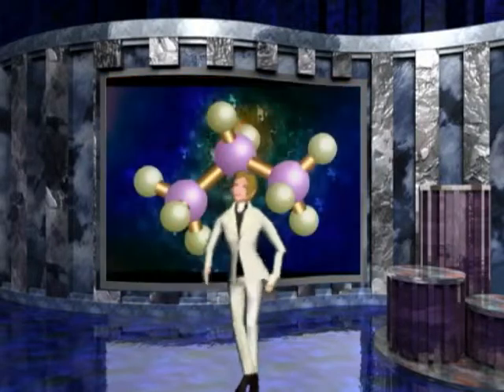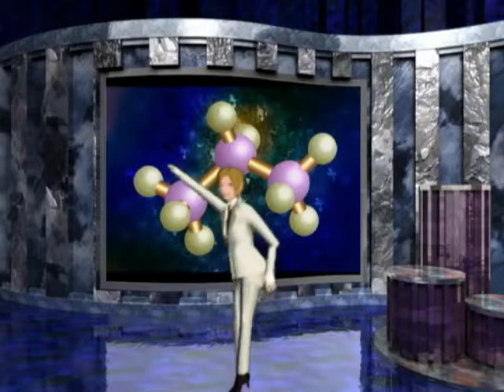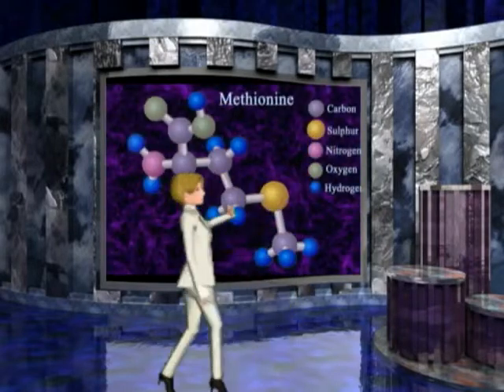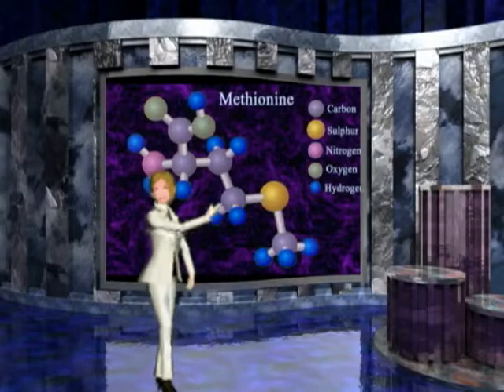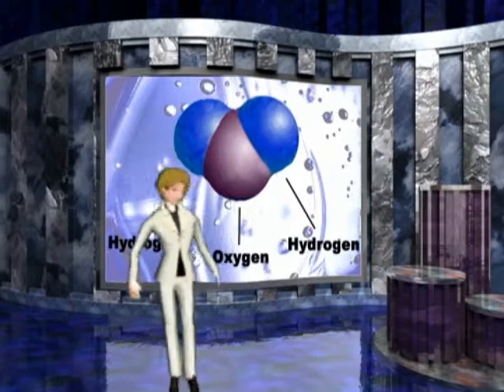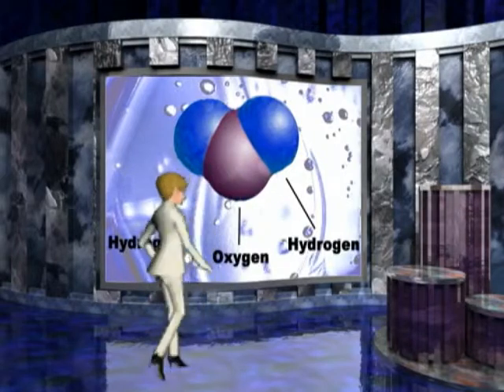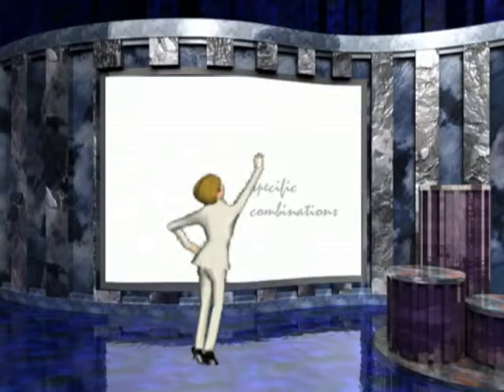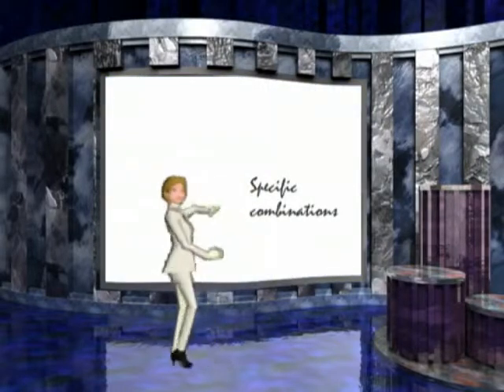Really old Chemistry video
I made this maybe five years ago for a school presentation project when I was working with an education technology company. My accent sucked then, I've improved since. Feel free to use this for school if you find it useful.